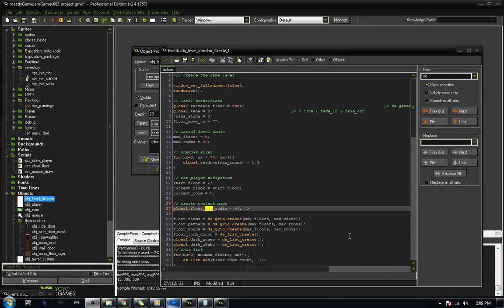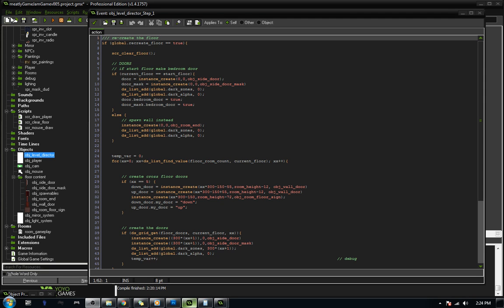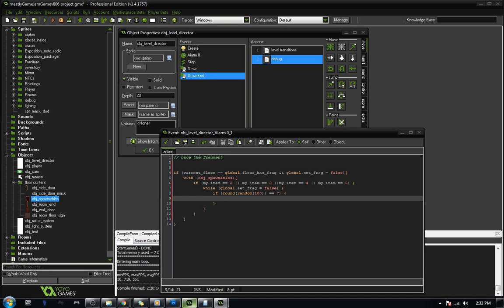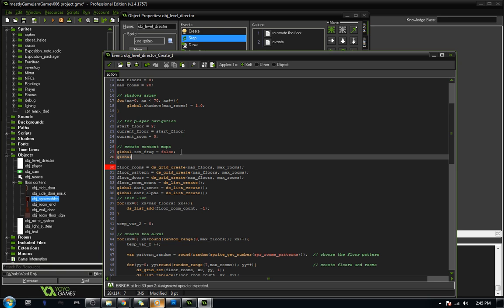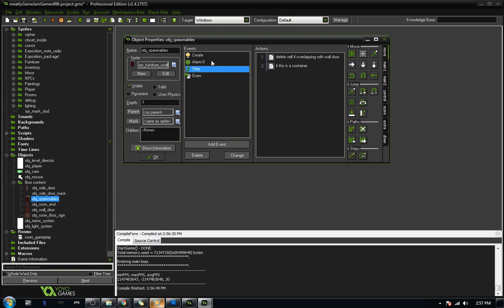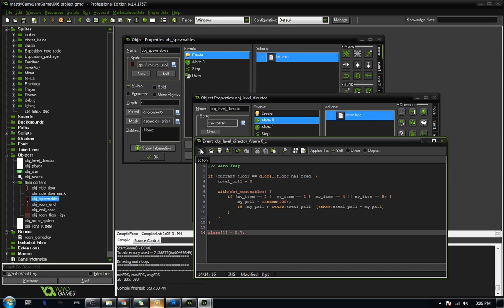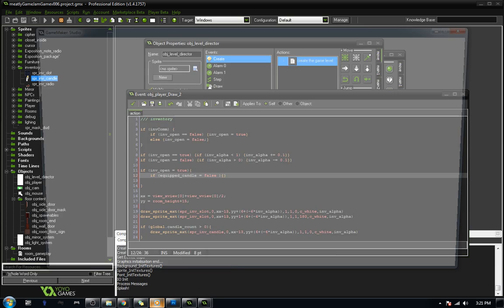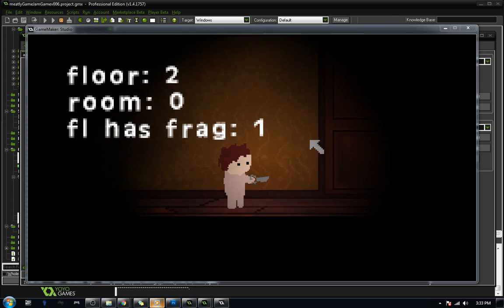TheConceptBoy on meatlyJam 2016 [#013] Spawn Objective